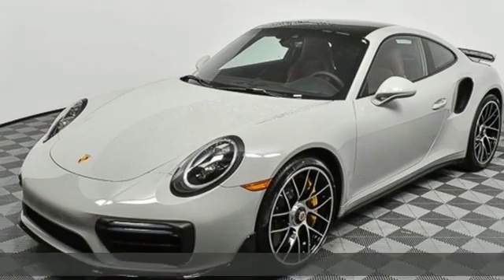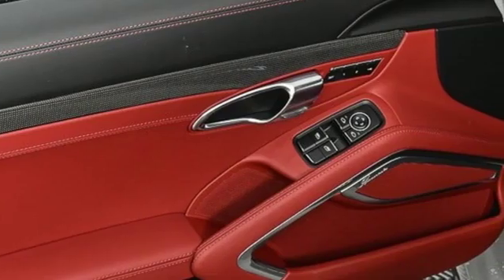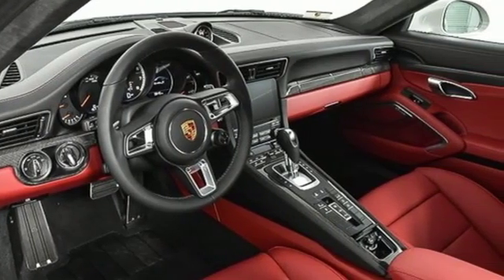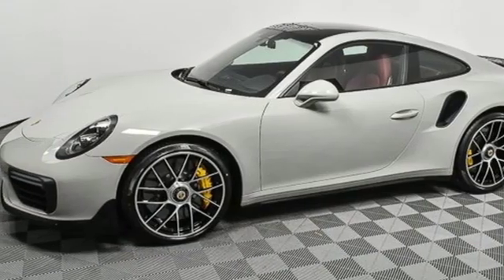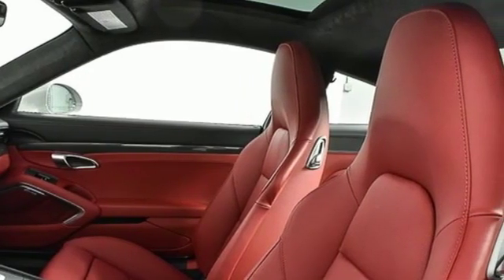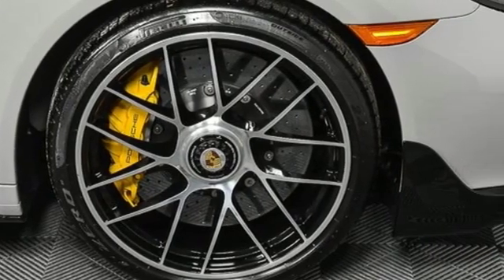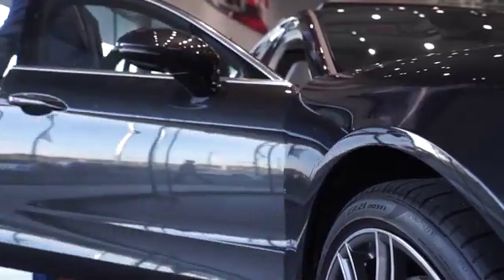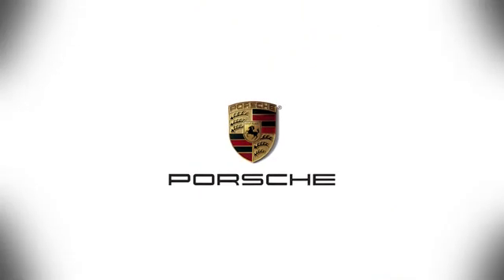New 2019 Porsche 911 Atlanta Alpharetta, GA P15165 - SOLD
Year: 2019
Make: Porsche
Model: 911
Trim: Turbo S
Engine: 3.0L H6 Turbocharged DOHC 24V LEV3-LEV160 580hp
Transmission: 7-Speed Porsche Doppelkupplung (PDK)
Interior: black
Stock #: P15165
VIN: WP0AD2A90KS140445

Address:
4006 Carver Drive